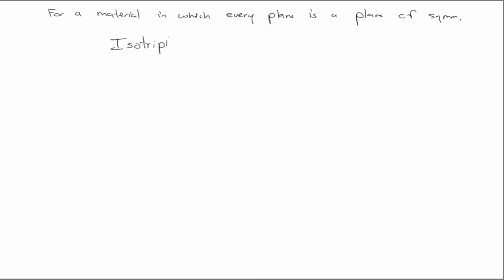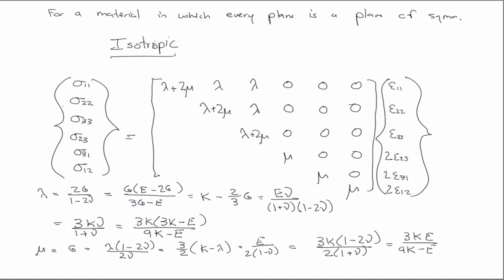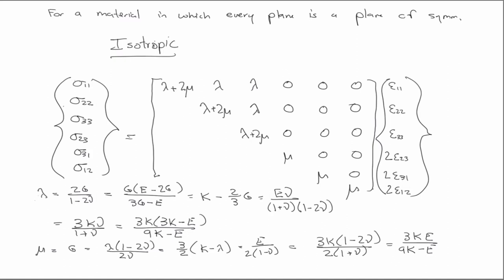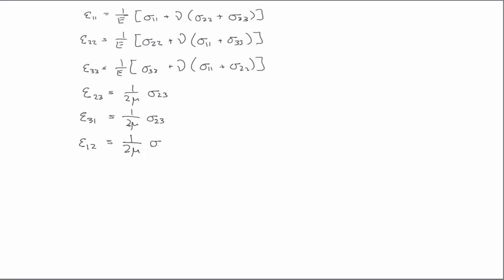Isotropic elastic constitutive model